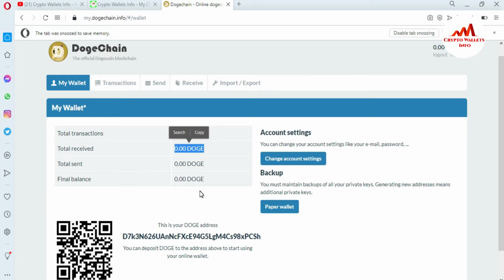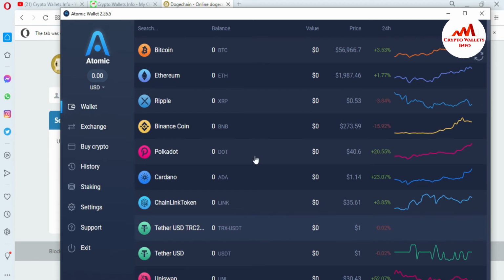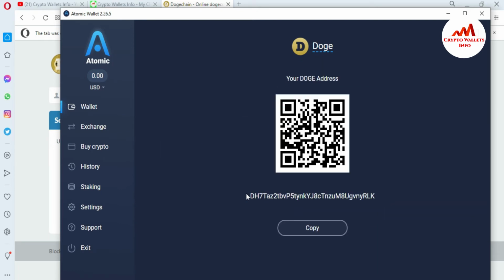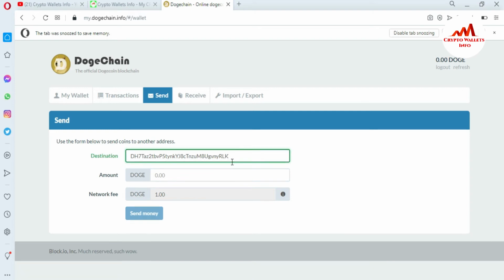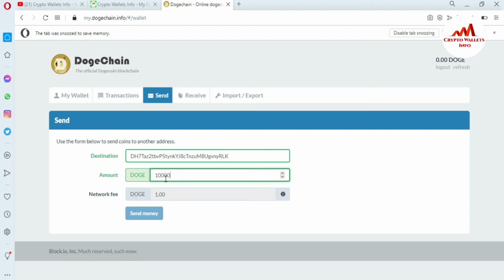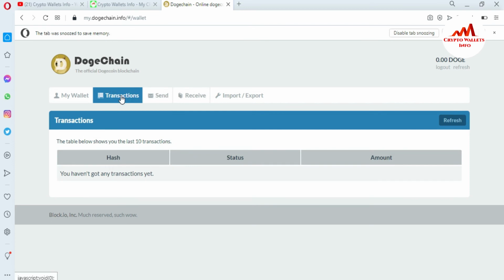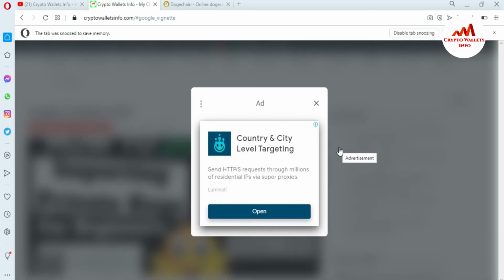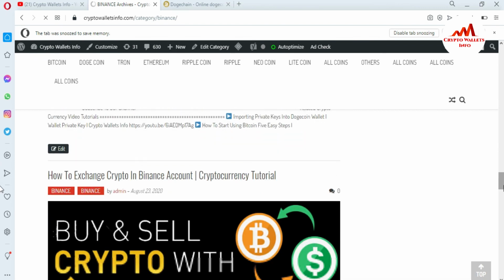How To Send Money From Dogechain Wallet | Crypto Wallets Info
How To Send Money From Dogechain Wallet. In this video i am giving you information about send coin from Dogechain website so if you want get this information then must watch this video till end and also giving information about doge coin. Dogecoin Wallet can be quite daunting for many who have yet to dip a toe into the world of cryptocurrencies. I've constructed a beginner-friendly tutorial for those wanting to try Dogecoin but are confused by the concept of "bootstrapping a wallet". in this video you can see how install setup of Dogecoin core wallet. Dogecoin - Something that started a joke using a meme rapidly grew in popularity. We are not sure even if the creators knew the coin would grow so fast in popularity. Dogecoin faucets have been one of the most popular faucets on the web  but we as always will present you something unique and different. Dogecoin has amazing features that even you might not be aware of  from the video we plan to educate you on dogecoin price and dogecoin price predictions for the future.

[BITCOIN]  1P9e3aFqVSzFczpTpYQuuWYAuvFcmzjcSo
[LITECOIN]  LViXEZrLQUi1T1eAtPh6vWzDf4QVhJsiqs
[DOGECOIN] D8vkFq5cDjPiKYGLAKYKvmNZH2AxAmVLok
[TRON] TMiajBAfpvaQ9YUTiv5GnNQ5dzBd2EQ1QQ
[ETH] 0xafbc06b6cc58780bc166ad426cb536c75a76cf3a

How do i find my private key? : dogecoin | How To Get Private Key Of Dogecoin Wallet | Blockchain Tutorial | Exporting private keys - MultiDoge | Using Two-Factor Authentication in Cryptocurrency | 2-Factor Authentication Guide For Beginners | 2FA | Enable 2-Step Verification (2FA) – Dogecoin Wallet | how to activate 2fa google authentication in dogecoin wallet | Dogechain wallet - Two-factor authentication (2FA) | How to set up Google Authenticator (Two-Factor | Using Google Authenticator to Set up 2-factor Authentication | Enabling 2-Factor Google Authenticator | Google Authenticator - Apps on Google Play | Best Dogecoin Wallet | Best DOGE Wallet | Buy and Sell DOGE | ‎Dogecoin Wallet by Freewallet on the App Store | What is the best Dogecoin wallet? | Dogechain - Online dogecoin wallet | Dogechain - The official dogecoin blockchain explorer! | Which wallet is best for Dogecoin? | Is Dogecoin wallet safe? | What is Dogecoin wallet? | Dogecoin Core Guide | How to Install the Dogecoin Core Wallet/Client | Dogecoin Core Wallet – Official Dogecoin Wallet | Dogecoin Core Wallet (Install) | Dogecoin Core Client Wallet - Reviews and Features | Dogecoin Core Wallet | Dogecoin Core wallet review | How can I set up DogeCoin wallet | What Is Dogecoin Core Wallet & How Does It Work? | dogecoin core wallet | Dogecoin Wallets | How To Setup Dogecoin Wallet | Wallet Tutorial | Dogecoin Tutorial | How To Setup Dogecoin Wallet | Download Dogecoin Core | dogecoin wallet | download dogecoin wallet |